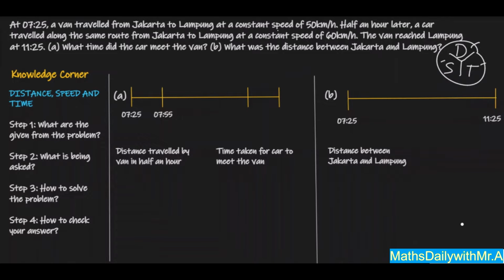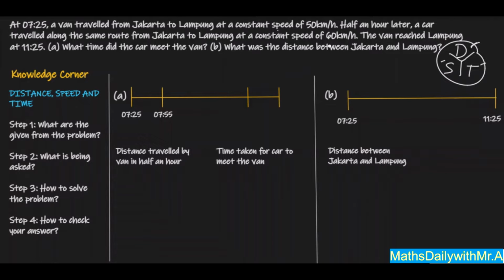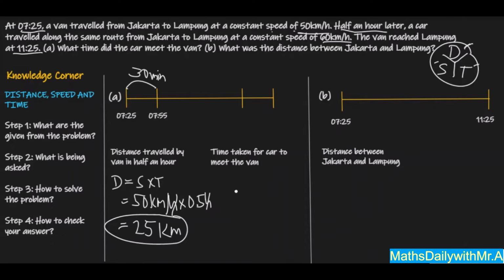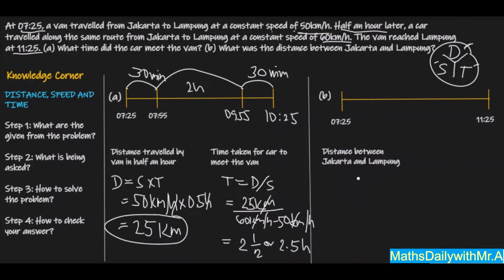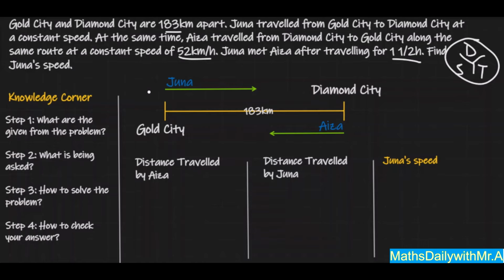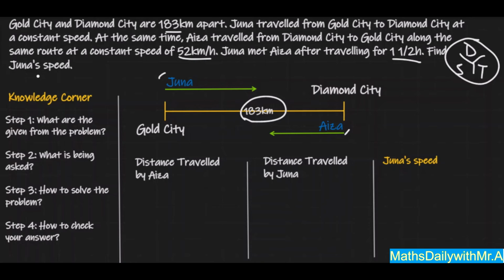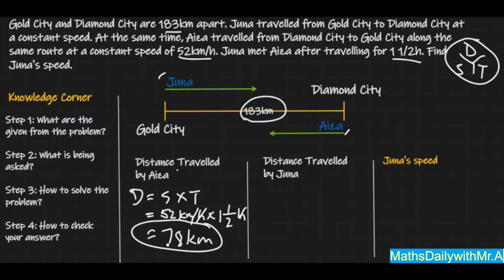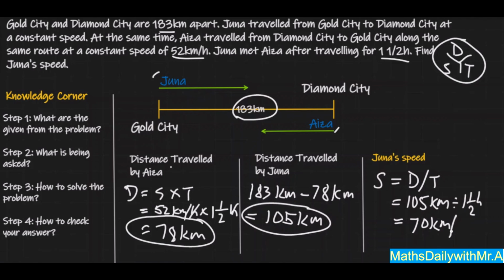MATHSDAILY | DISTANCE, SPEED and TIME | AVERAGE SPEED | SOLVING WORD PROBLEM | ELEMENTARY MATHS | #2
Welcome to MathsDaily classroom. If you are looking for video lessons for elementary Mathematics, this is the right channel for you.

This is another video where you will learn about solving word problem on Distance, Speed, and Time. This is important specially for students who are in the beginning phase about learning solving word problems.